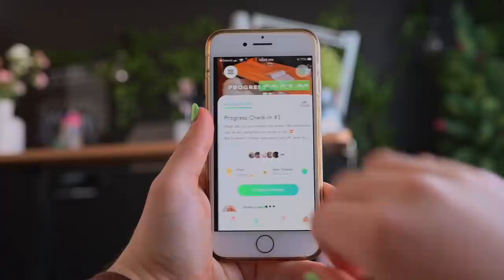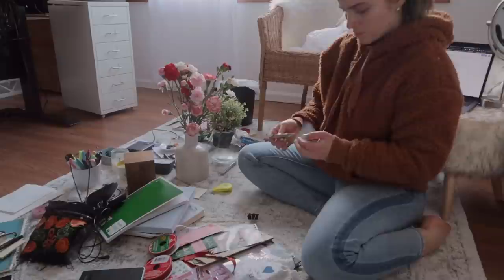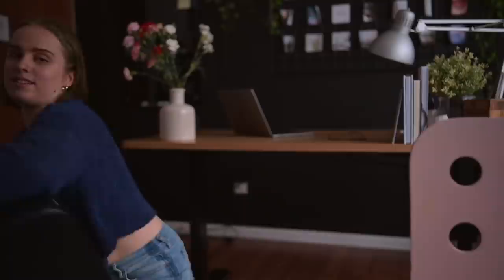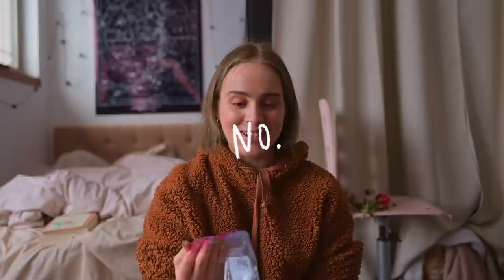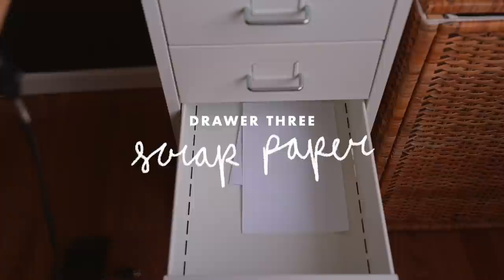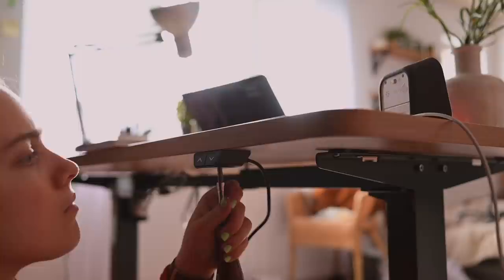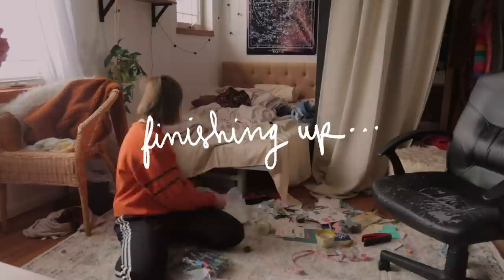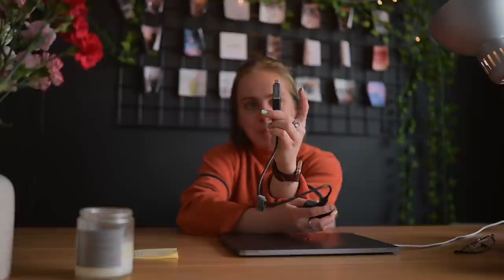DECLUTTER & ORGANIZE my desk with me (8 tips for a tidy workspace) | spring cleaning 1/4 💐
↴ pls open + read me for helpful links and resources 🥺

I don’t know about you, but I need a fresh start! For the next 4 weeks I’ll be doing a 4-week spring cleaning & decluttering series to help you get your life back in order 😌

Week 4 → MIND + DIGITAL [March 19]

0:00 intro
1:17 reality check
2:00 all my stuff
3:58 new chair
4:54 what sparks joy?
6:31 organizing drawers
8:34 wires & cables
9:23 papers
9:56 wall decor
10:48 desk tour

✨ RESOURCES

✨ EQUIPMENT USED

*primary camera
*primary lens
*secondary camera
*external hard drive

✨ ABOUT ME

My name is Beatrice. I blog about mindfulness and simple productivity habits for balance and happiness. I hope to inspire you to live your best life with actionable tips and inspiration. I’m so happy you’re here!

✨ REACH OUT

📬 mailing address |
The Bliss Bean

✨ MUSIC